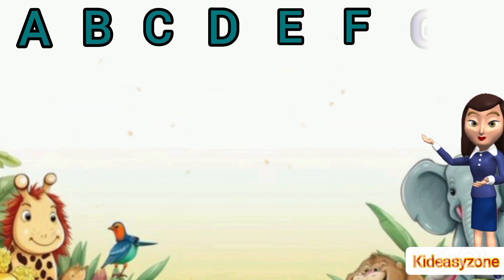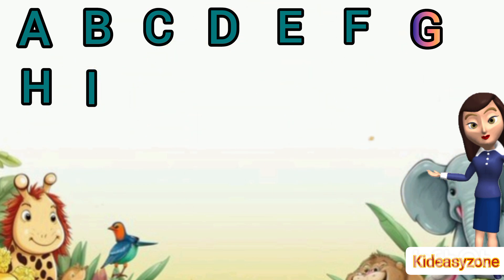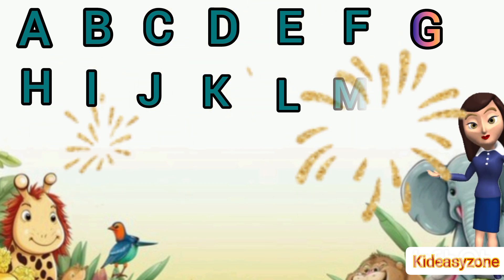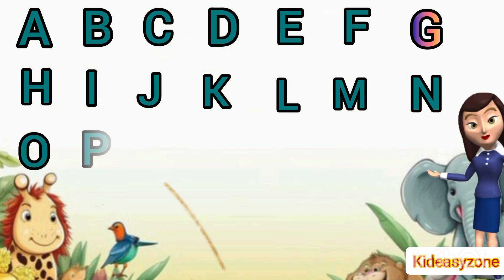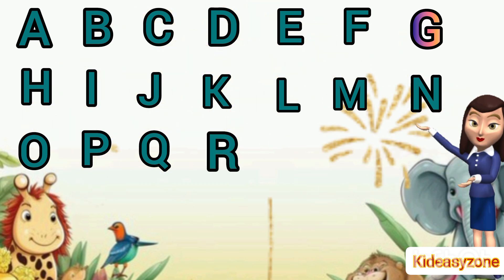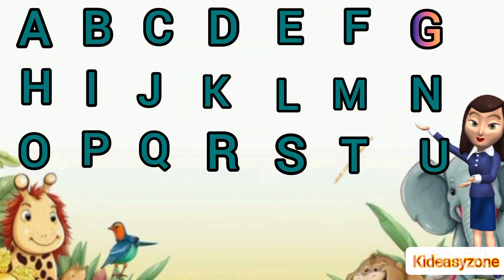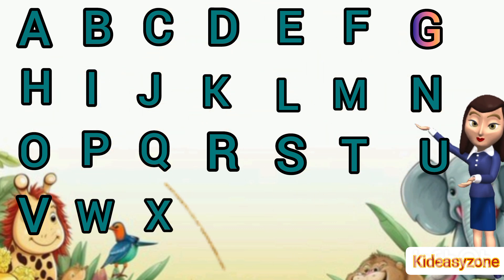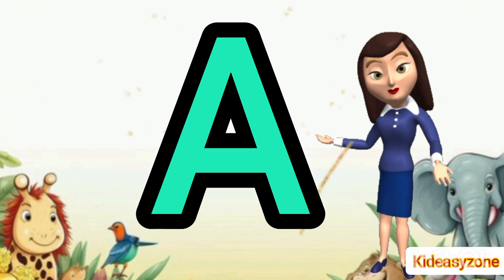ABCD song||a to z alphabet song||phonic sound for kids||kids learning video||rhymes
A se anar||ABCD phonic sound|1 to 10 counting|swar vyanjan||ABC song Hindi varnmala‎

ABCD for kids ABCD nursery rhymes ABCD for babies ABCD for toddler ABCD for children ABC song ABCD for babies ABCD nursery rhymes ABCD for kida for apple b for boy capital letter small letter rhymes for kids kids learning video toddler learning video cartoon learning video Hindi varnmala an se anar swar aur vyanjan k se kabutar swar vyanjan bacchon ke liye swar vyanjan
 children bedtime stories maths counting counting for kids 1234 kids one number song number song‎ABCD song||a to z alphabet song||phonic sound for kids‎@Kideasyzone-